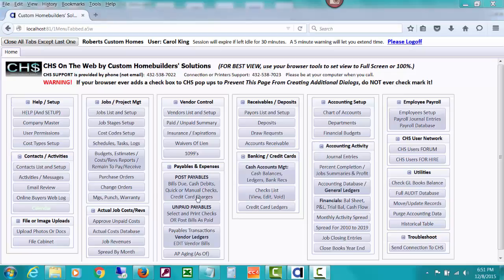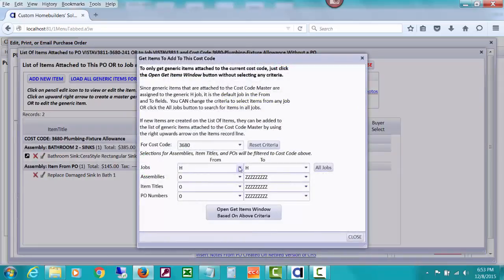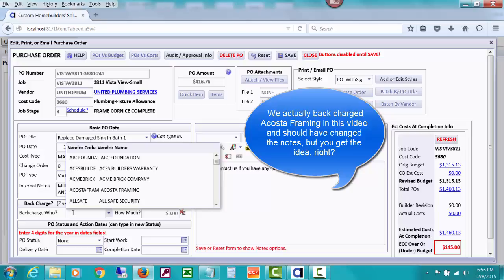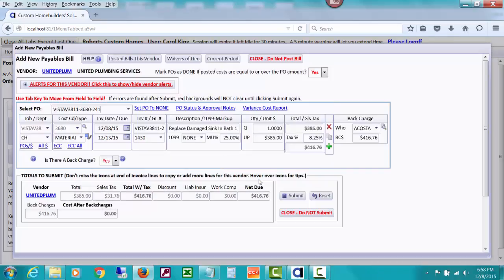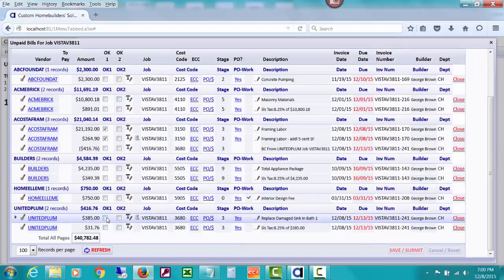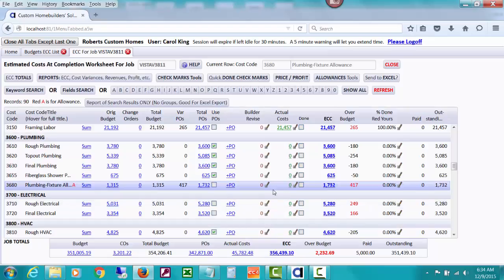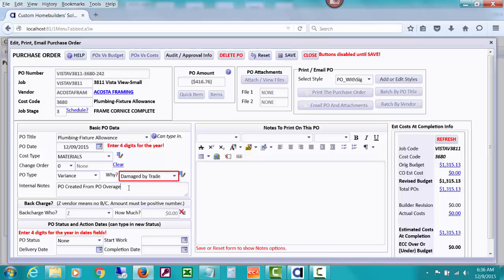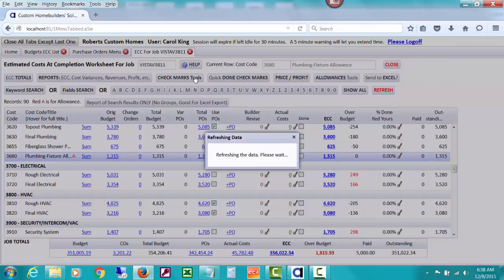3400 30 06 Variance PO And Backcharge Other Vendor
How to create a Variance PO for damage by a trade and then back charge the trade that did the damage.